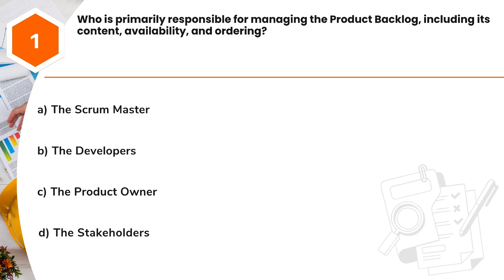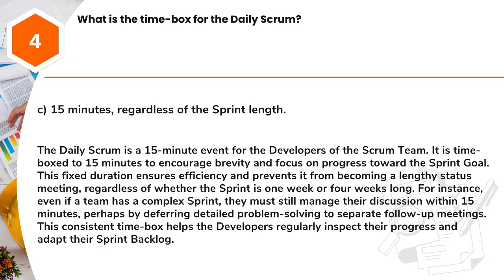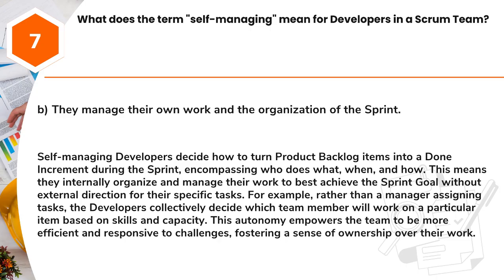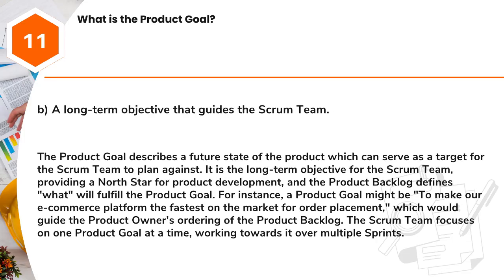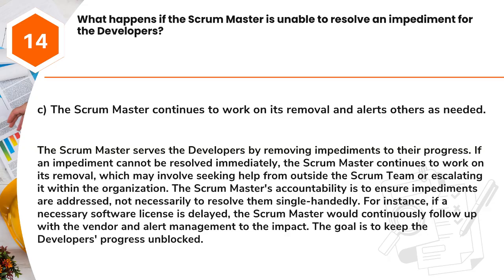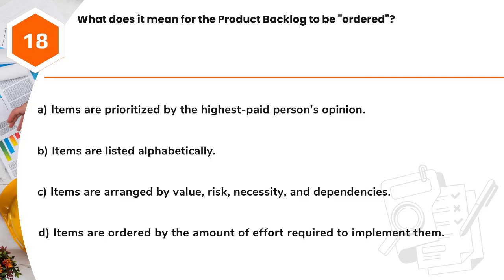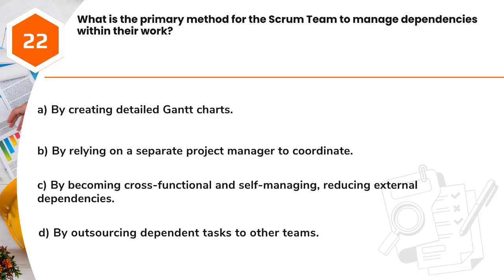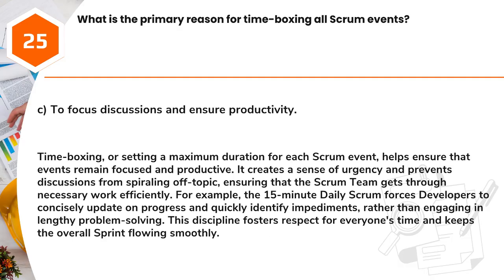Professional Scrum Master Exam - Practice Test & Study Guide (25 Need to Know Questions)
Prepare to pass your Professional Scrum Master (PSM) Exam with confidence using this complete practice test and study guide featuring 25 need-to-know questions with detailed explanations. This video is designed for aspiring Scrum Masters, Agile practitioners, and PSM certification candidates who want to deepen their understanding of Scrum theory, values, and real-world application. Each question reflects the structure and difficulty level of the actual PSM I exam, helping you master the key principles that define effective Scrum practice.

In this session, you’ll explore essential Scrum topics including the accountabilities of the Product Owner, Scrum Master, and Developers; the purpose of Scrum events such as Sprint Planning, Daily Scrum, Sprint Review, and Retrospective; and critical artifacts like the Product Backlog, Sprint Backlog, and Increment. You’ll also learn how empiricism, self-management, and the Scrum Values—Commitment, Courage, Focus, Openness, and Respect—shape successful agile teams. Each explanation offers insight into how Scrum principles work together to promote transparency, inspection, and adaptation, ensuring your full understanding of how to apply them in both exams and real-world projects.

This video is perfect for professionals preparing for the PSM I certification, project managers transitioning to Agile frameworks, or anyone seeking a stronger foundation in Scrum. By the end, you’ll have the clarity, confidence, and practical knowledge needed to succeed on your exam and lead high-performing Scrum Teams.

If you find this video helpful, subscribe for more Scrum and Agile certification study content, comment with topics you’d like covered in future videos, and share this resource with others preparing for the PSM exam.